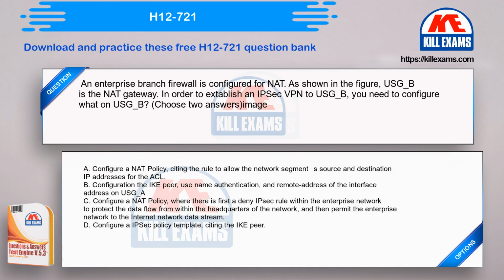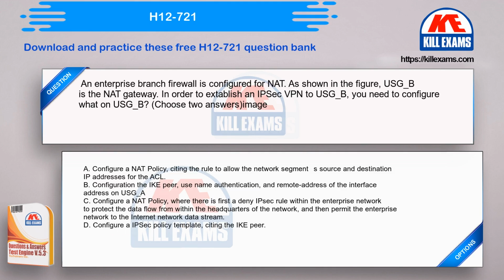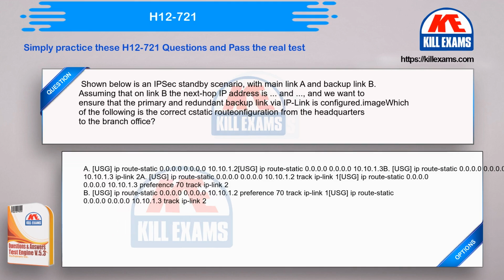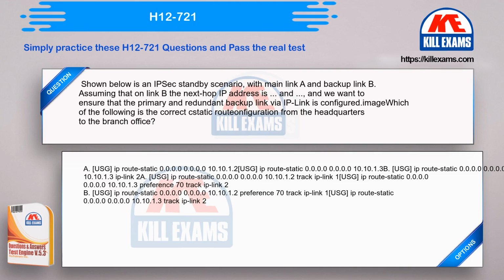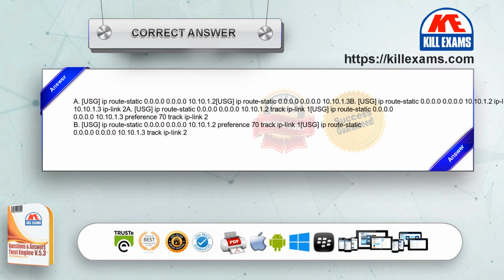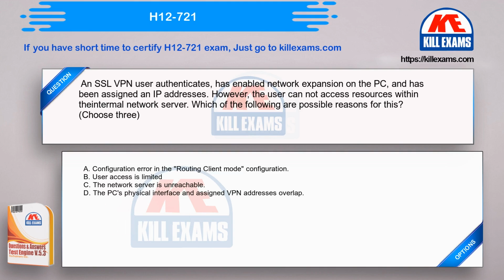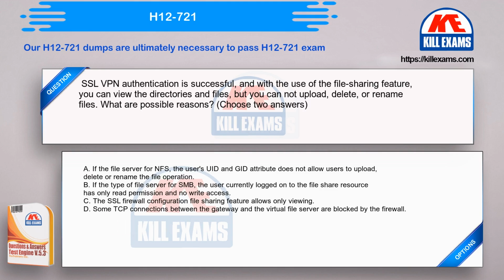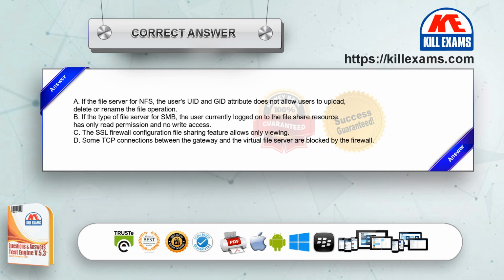H12-721 - HCNP-Security-CISN (Huawei Certified Network Professional - Constructing Infrastru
killexams.com give latest and up to date killexams H12-721 Question Bank with Actual H12-721 Test Questions for new topics of Huawei H12-721 Exam. Practice our Real H12-721 Questions Improve your knowledge and pass your exam with High Marks. We guarantee your success in the Test Center, covering each one of the subjects of exam and enhance your Knowledge of the H12-721 exam. Pass with 100% surety with our correct questions.